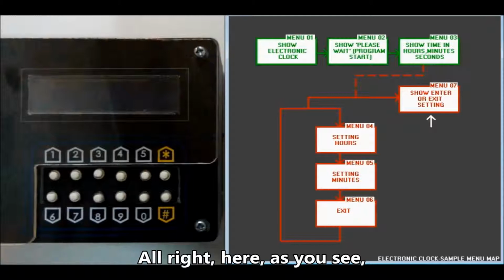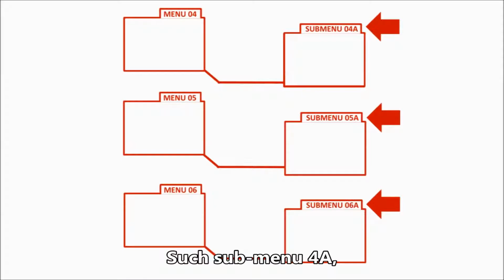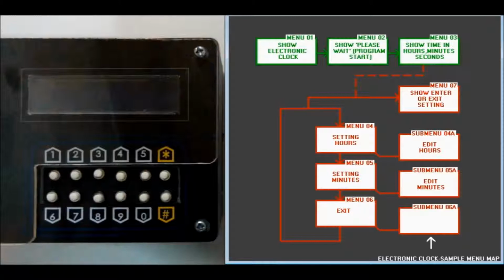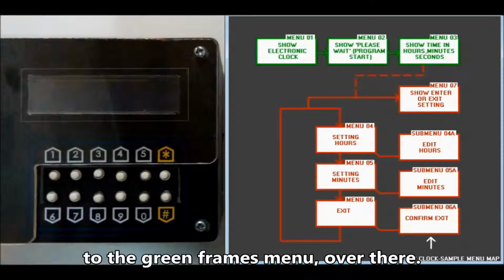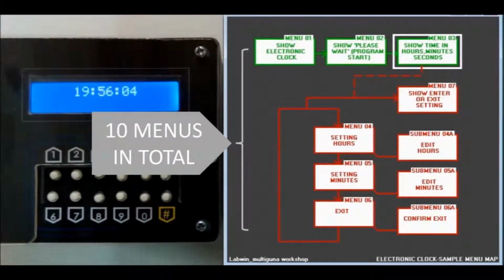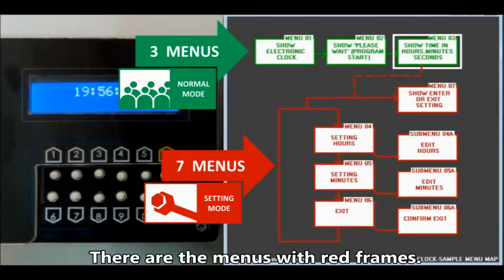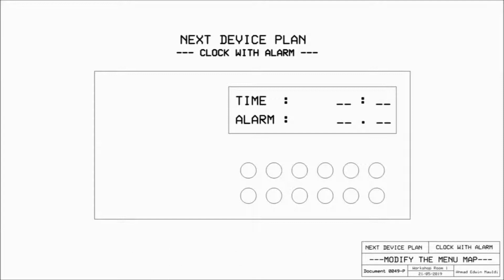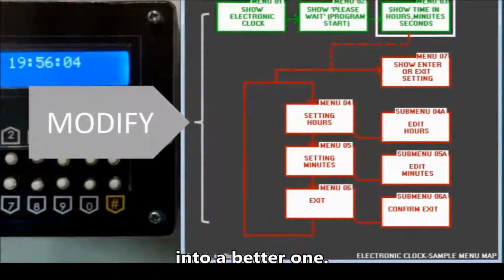Electronic Clock-Sample Menu Map-Part 4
Hi guys, what's up?
Welcome to the workshop.

Here we will show you, how to build an electronic clock using 'Draw The Menu Map' technique.

A simple technique, but useful, especially when we build a device with an lcd display on it.

Part 4

In this part 4, the last part, it's time for draw the sub-menus. Here, we draw 3 sub-menus in order to :

- Edit hours.
- Edit minutes.
- Confirm exit.

Then, we choose to test all, from the beginning, included these 3 sub menus.

And also, we show to you how the circuit is and the next device plan.

Ok guys, please watch.
Please response if you like.